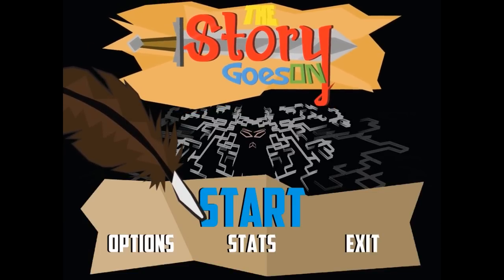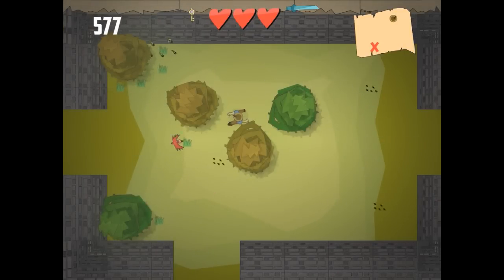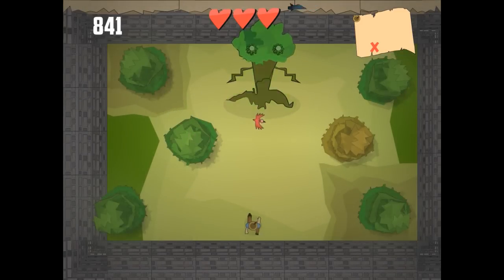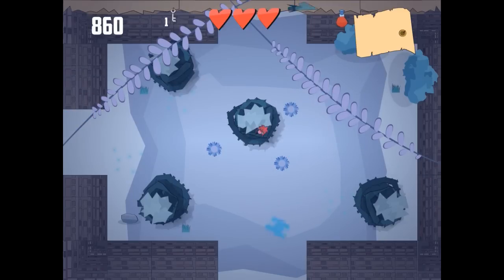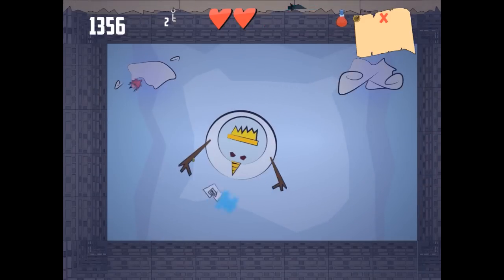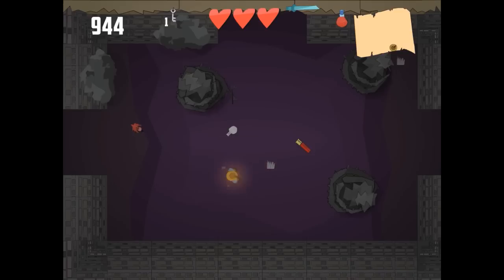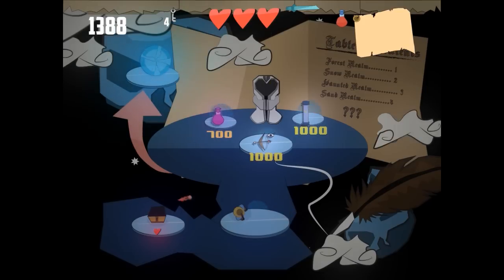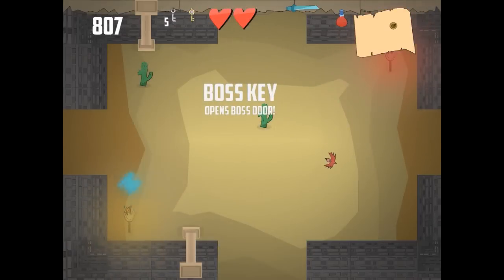The Story Goes On: Early Access (Gameplay w/ Commentary)